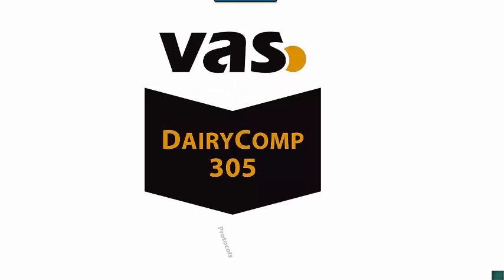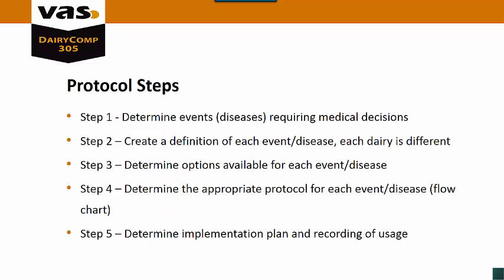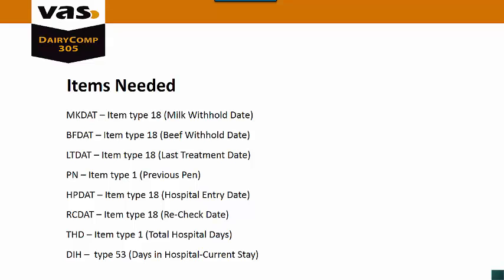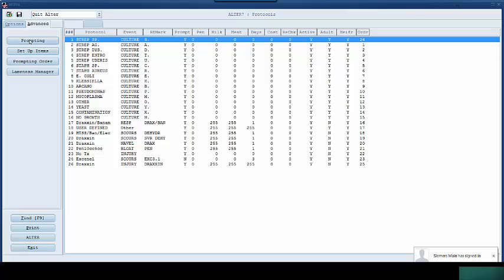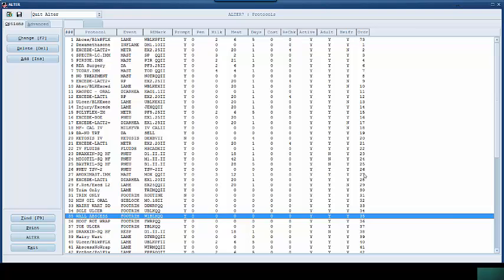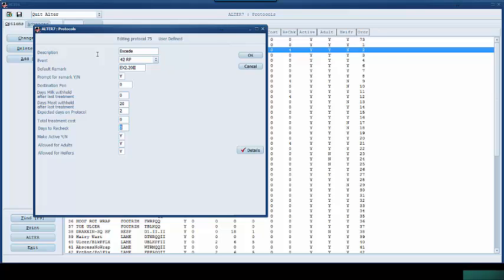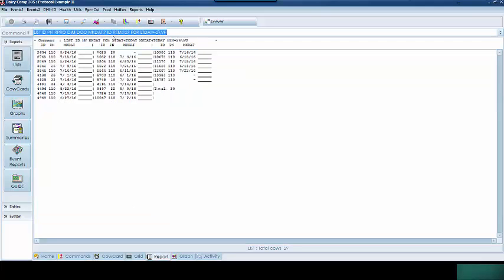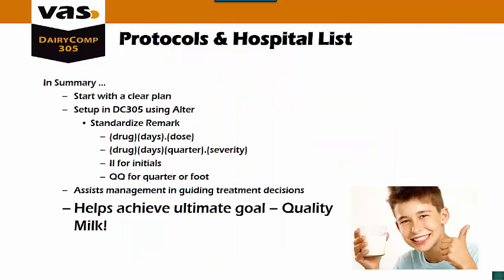VAS DC305 Tip of the Month – PROTOCOLS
This month’s VAS DC305 Tip is a tool that can help you achieve the ultimate goal on every dairy, to Preserve Food Quality.  First it can help you track and monitor your treatments and drug use.  It can also help you monitor cow decisions and herd decision as they pertain the treatment options.  Hospital list, when used with protocols, can help assure that the proper treatments are being given and protocols are being followed.  With new regulations coming that require tracking of treatment, dose, route of treatment and who administered the treatment, getting protocols setup is more important now then ever before.